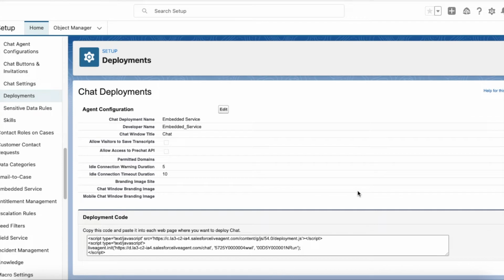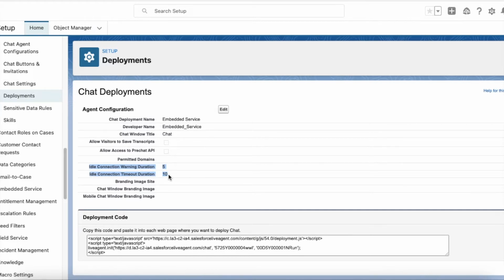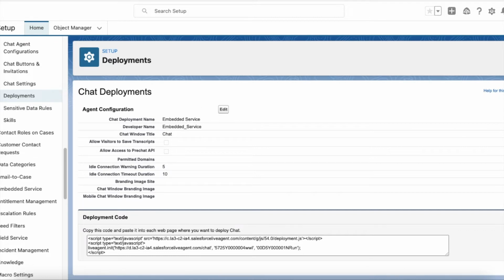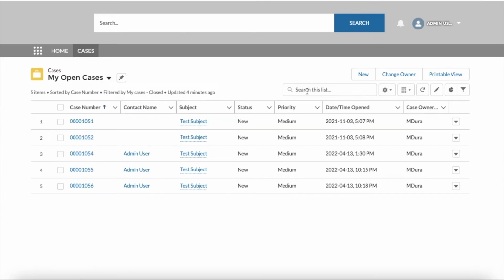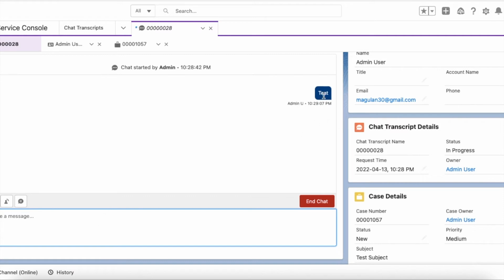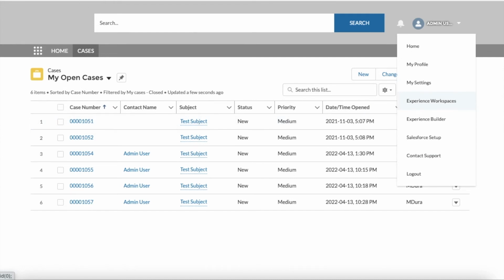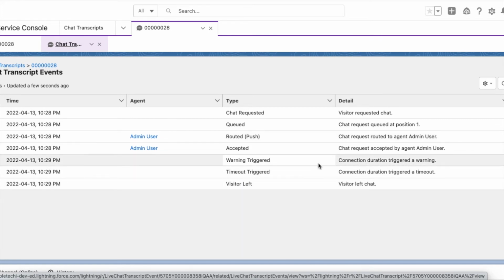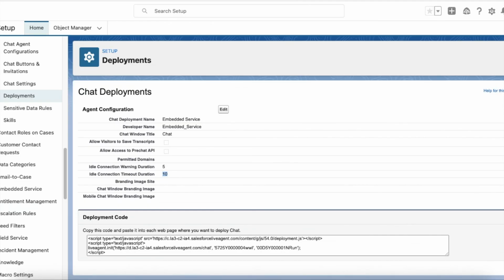Idle Connection Duration in Salesforce Chat Deployment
If the Chat connection is idle or disconnected, the Chat will be ended in 40 seconds. To increase this idle connection time out, use Idle Connection Warning Duration and Idle Connection Timeout Duration.

Idle Connection Warning Duration
40 seconds plus the value entered in this field before warning is sent.

Idle Connection Timeout Duration
40 seconds plus the value entered in this field before chat is timed out.